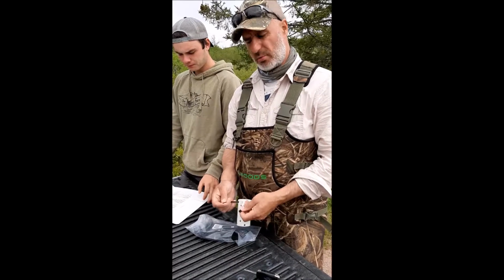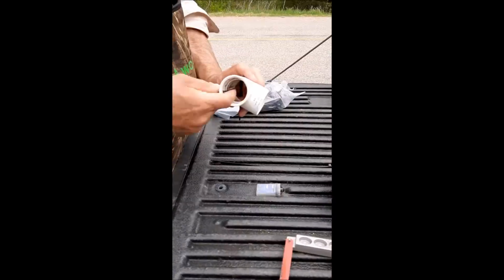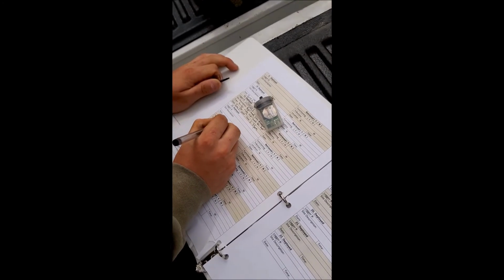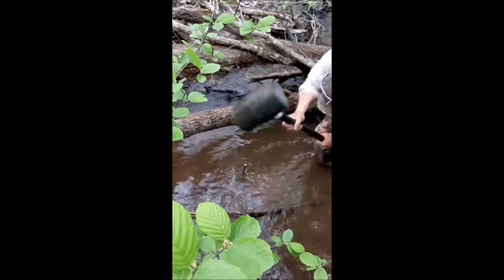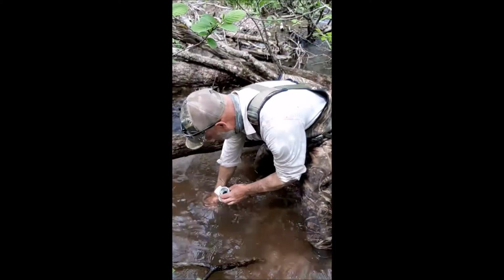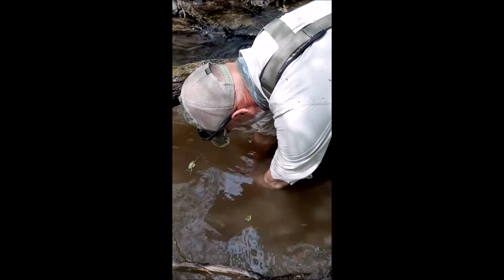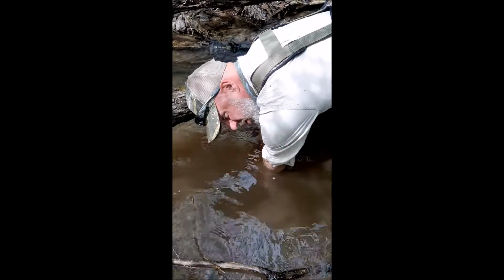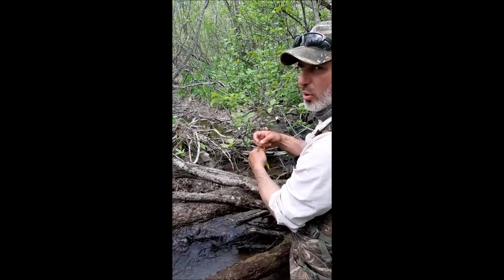Weekly Watershed Walk June 3, 2020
In this weeks walk we talk about how we install our temperature data loggers.  In a future walk we will discuss how we use this data to monitor our riparian zone restoration efforts.